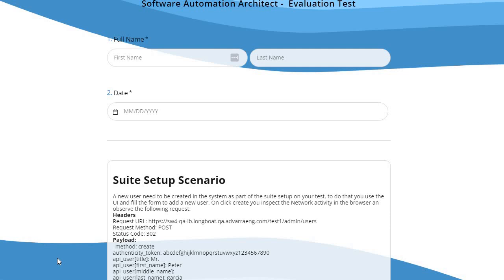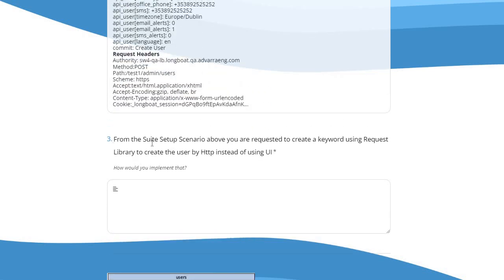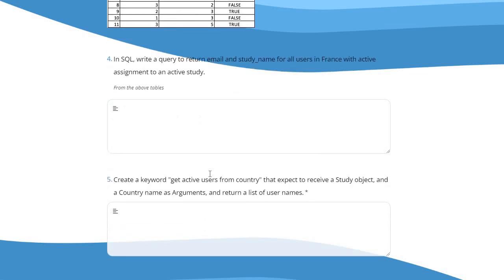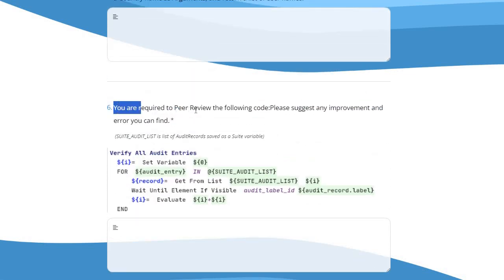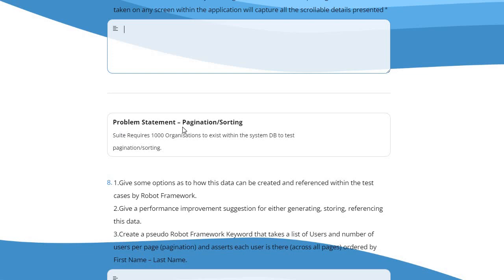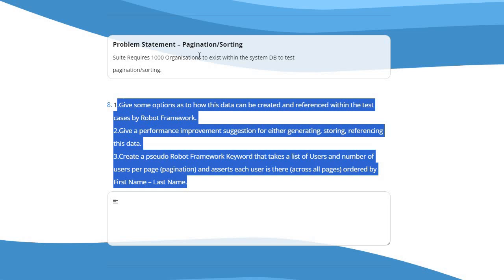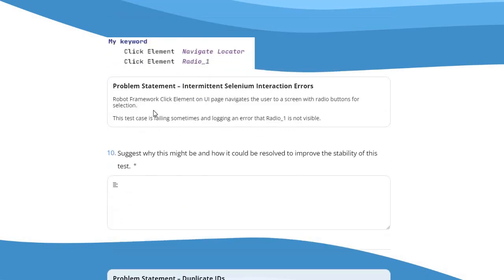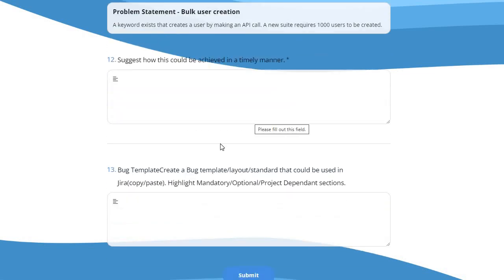Pre Interview Question Preparation